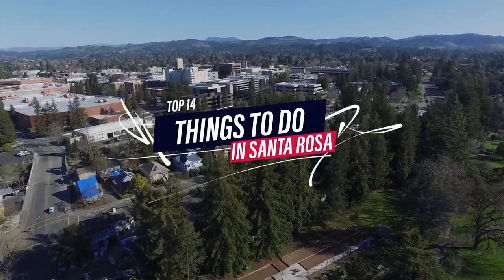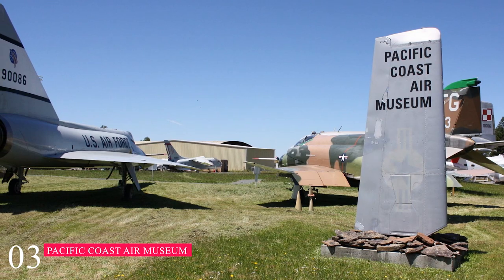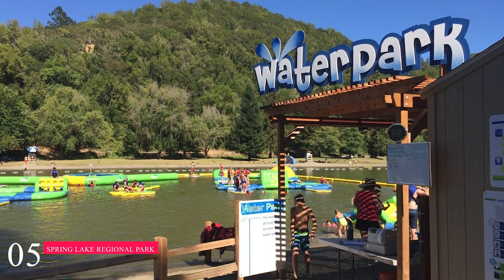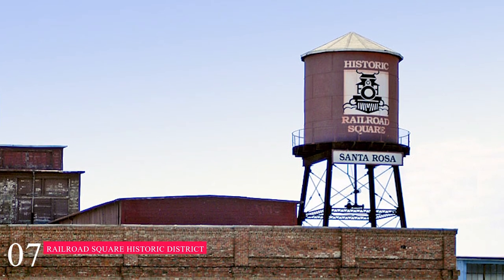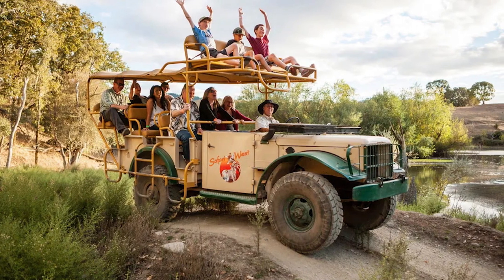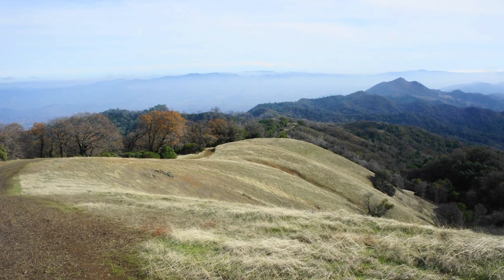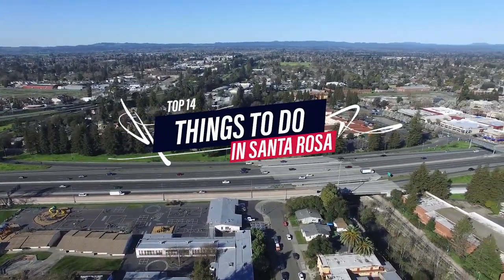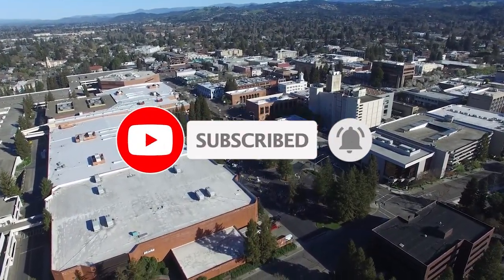TOP 14 Things To Do In Santa Rosa 🇺🇸 Travel Guide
Santa Rosa, a vibrant city nestled in the heart of Sonoma County, California, offers a diverse array of experiences for visitors and locals alike.

0:00 Intro
0:04 Charles M. Schulz Museum and Research Center
0:27 Luther Burbank Home & Gardens
0:44 Pacific Coast Air Museum
1:03 Luther Burbank Center for the Arts
1:26 Spring Lake Regional Park
1:52 Old Courthouse Square
2:11 Railroad Square Historic District
2:32 Museum of Sonoma County
2:51 Safari West
3:17 Sugarloaf Ridge State Park
3:40 Howarth Park
3:59 Trione-Annadel State Park
4:15 Jack London State Historic Park
4:37 Sonoma Coast

Known for its picturesque landscapes, rich history, and thriving culinary scene, Santa Rosa has become a popular destination for those seeking a perfect blend of urban amenities and natural beauty.

One of the top things to do in Santa Rosa is exploring the Charles M. Schulz Museum, dedicated to the creator of the beloved Peanuts comic strip. This unique attraction showcases original artwork, memorabilia, and interactive exhibits that bring the world of Charlie Brown and Snoopy to life. For nature enthusiasts, the city boasts numerous parks and green spaces, including the sprawling Annadel State Park, where hiking, mountain biking, and horseback riding are popular activities.

Wine lovers will find themselves in paradise, as Santa Rosa serves as a gateway to the renowned Sonoma County wine region. Many local wineries offer tours and tastings, providing visitors with the opportunity to sample some of California's finest vintages. The Luther Burbank Home and Gardens is another must-visit attraction, offering a glimpse into the life and work of the famous horticulturist who called Santa Rosa home.

For those seeking fun things to do in Santa Rosa, the Railroad Square Historic District is a charming area filled with antique shops, restaurants, and boutiques housed in beautifully preserved buildings. This district comes alive at night, with various bars and live music venues offering entertainment for night owls.

When it comes to cool things to do in Santa Rosa, the city's thriving craft beer scene shouldn't be overlooked. Several local breweries offer tours and tastings, allowing visitors to sample unique and flavorful brews. The Santa Rosa Farmers Market is another popular attraction, showcasing the region's bountiful produce and artisanal products.

Art enthusiasts will appreciate the numerous galleries and public art installations throughout the city. The Museums of Sonoma County, comprising both art and history museums, provide insight into the region's cultural heritage and contemporary artistic expressions.

For those wondering what to do in Santa Rosa with family, the Children's Museum of Sonoma County offers interactive exhibits and hands-on learning experiences for young visitors. Additionally, the nearby Safari West wildlife preserve provides a unique opportunity to observe exotic animals in a natural setting.

As you plan your Santa Rosa travel itinerary, consider including a visit to the stunning Russian River, located just a short drive from the city. This picturesque waterway offers opportunities for kayaking, canoeing, and swimming during the warmer months.

Whether you're interested in outdoor adventures, culinary experiences, or cultural attractions, Santa Rosa has something for everyone. This California gem continues to captivate visitors with its diverse offerings and welcoming atmosphere. As you explore the many places to visit in Santa Rosa, you'll discover why this city has become a beloved destination for travelers from around the world.